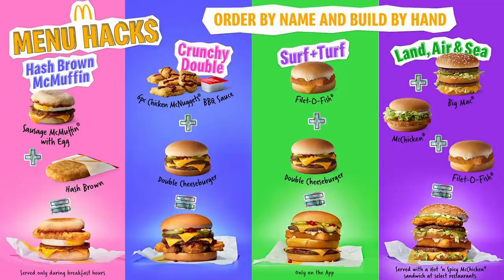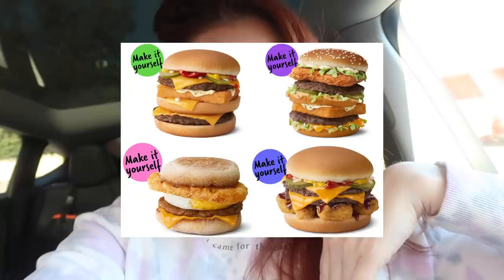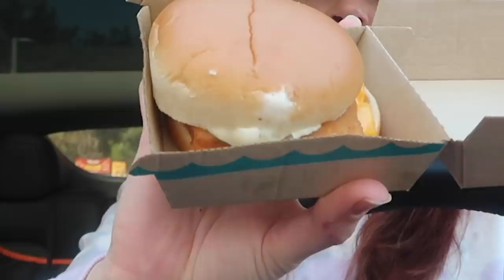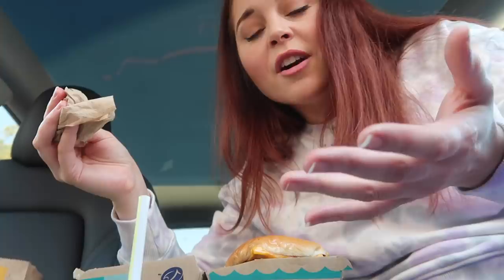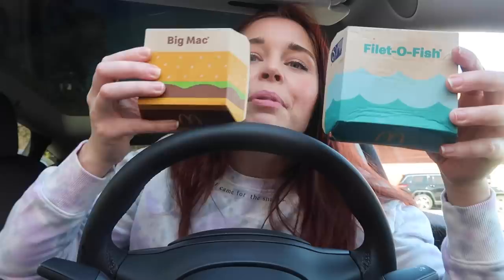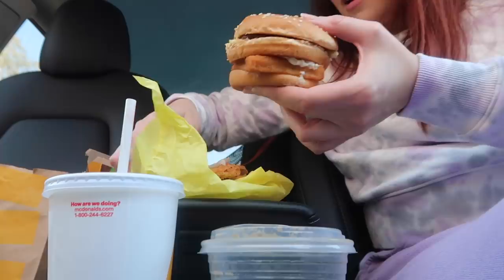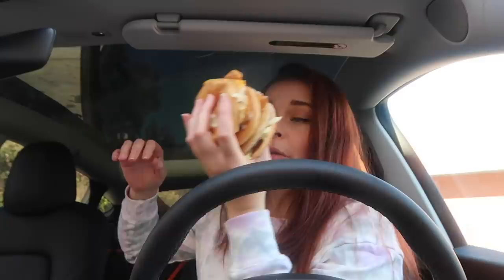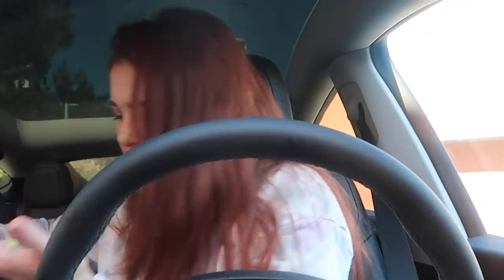Trying McDonalds's NEW HACKS MENU!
McDonalds has a NEW Secret Menu/Food Hacks Menu that were inspired by fans, but are they any good?

Finally, McDonalds is embracing the secret menu/fast food hack community adding four NEW hacks to their menu. and I have thoughts. You all know I am a secret menu hacks QUEEN!! First, when you order these menu hacks, you need to know that they do NOT come assembled. You will be able to order the hacks by name but McDonalds employees won't be assembling them for you. You will need to do that yourself! I would recommend if you're eating these menu hacks in your car, to bring some sort of tray or plate (I'm not kidding) because these are VERY messy to assemble.

Also, do you have any thoughts, feelings, emotions about McDonald's bold hacks move? Did you try any of these? And more importantly, did you LIKE any of these hacks? What else should we recommend for them to add (I vote for the McDonalds Sweet Tea + Vanilla Cone TBH)

McDonalds New Menu Hacks Are:

Hash Brown McMuffin - In a breakfast-only exclusive, this order combines a sausage McMuffin and a hash brown for "an extra crunch."

Crunchy Double - An order of 6-piece chicken nuggets, inserting them into a double cheeseburger.

Land, Air and Sea - This sandwich combines a chicken sandwich, a Big Mac and a Filet-o-Fish all on one bun.

Surf and Turf - This puts together a double cheeseburger and a Filet-O-Fish and is only available on the app or through delivery.

Mailing Address
2355 Westwood Blvd.